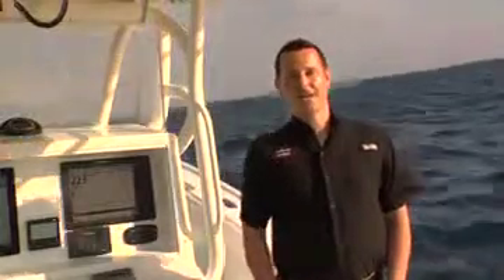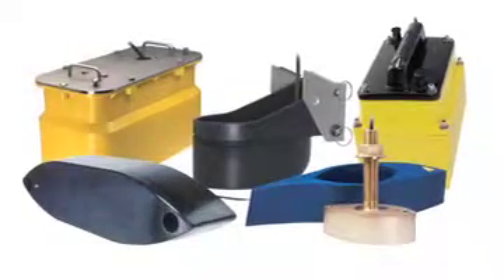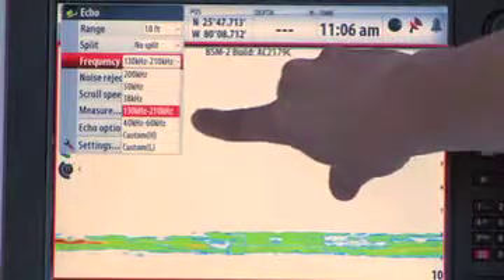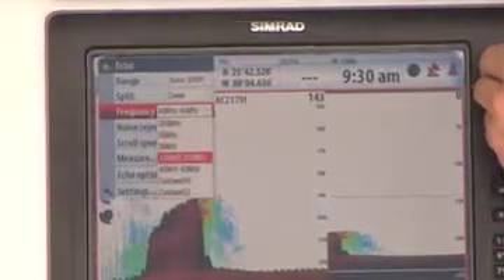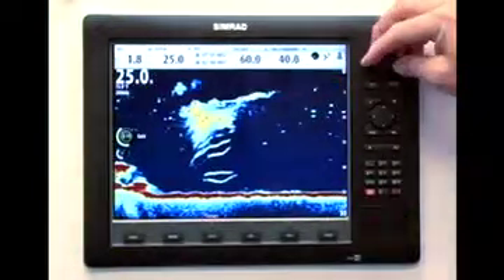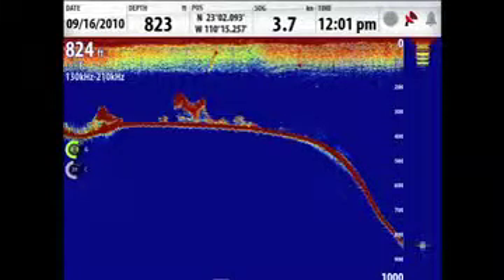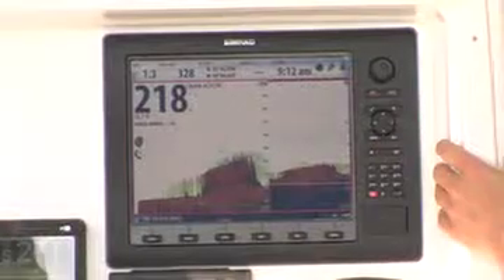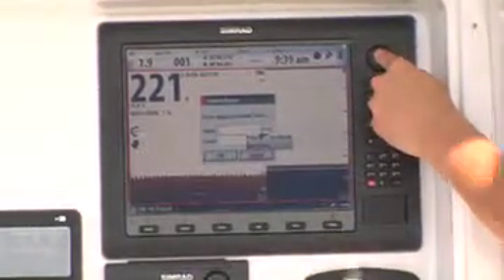Broadband Sounder rev FINAL h264 50% of source.mov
Simrad BSM-2 Sounder